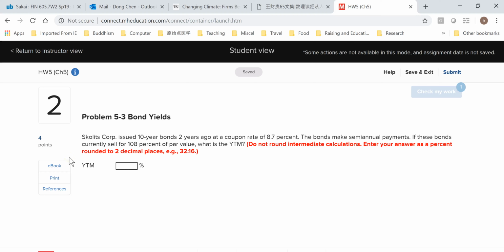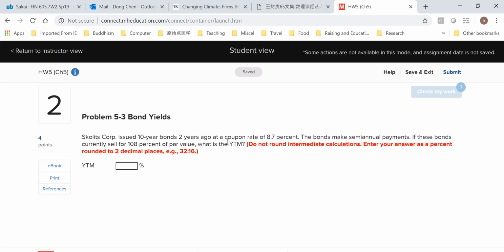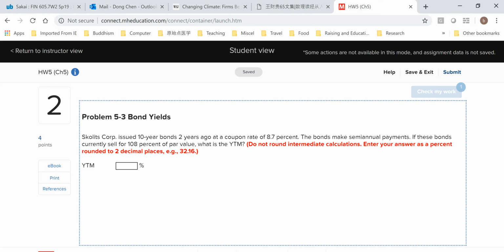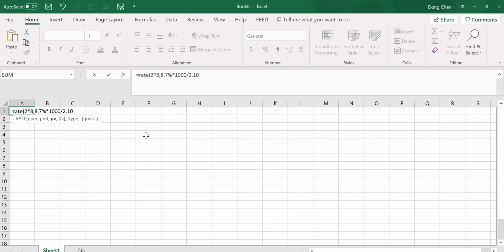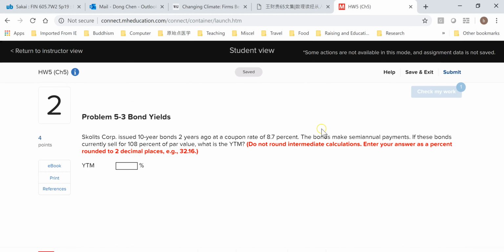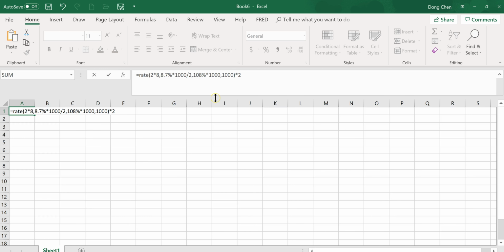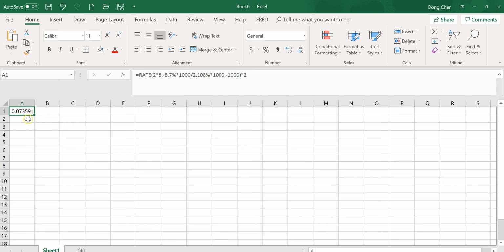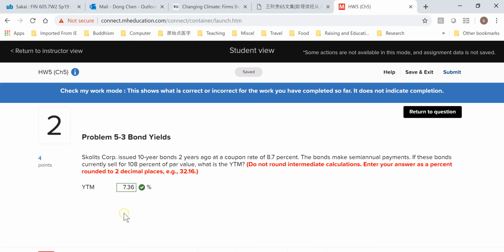FIN 605 - HW5, Q2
This example shows how to use EXCEL to calculate the yield-to-maturity (YTM) of a bond with semi-annual coupon payment.